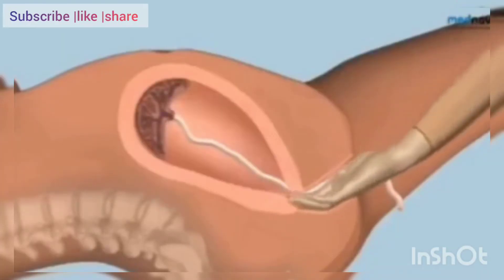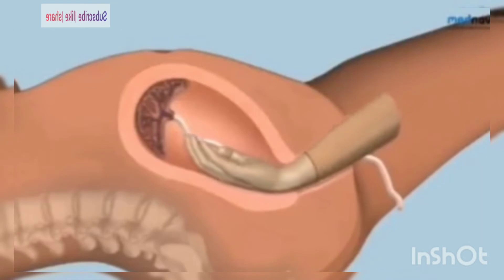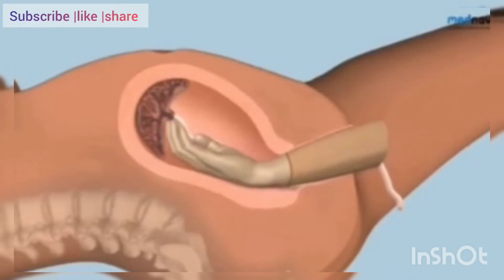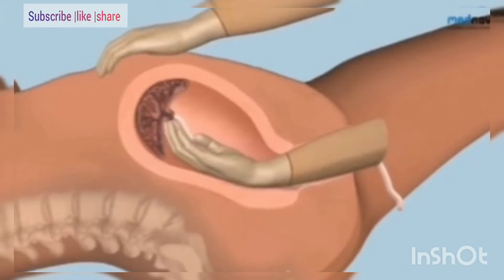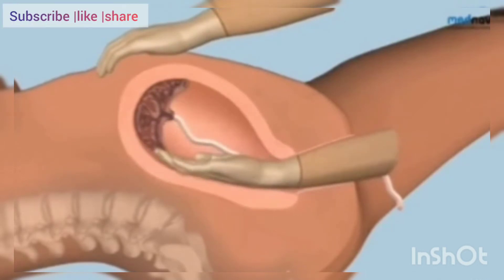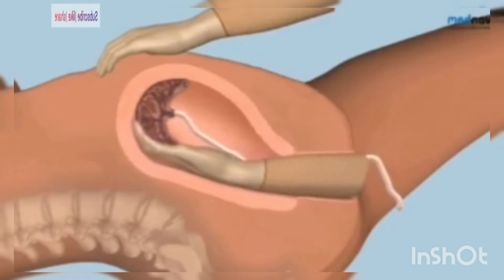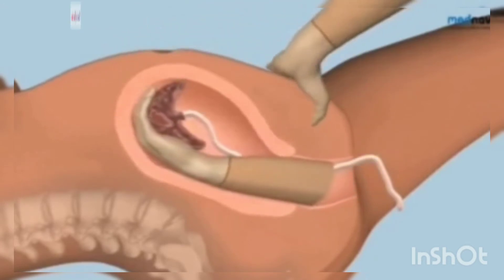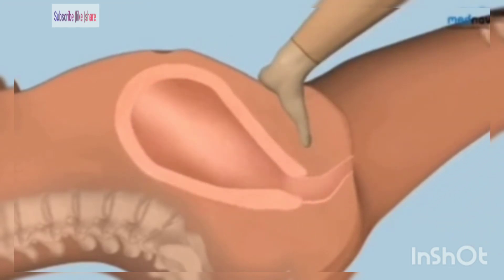Removal of the placenta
This video is for education purpose for medical and common people